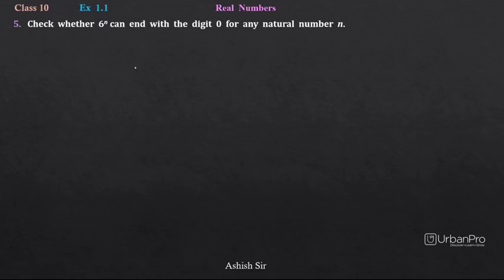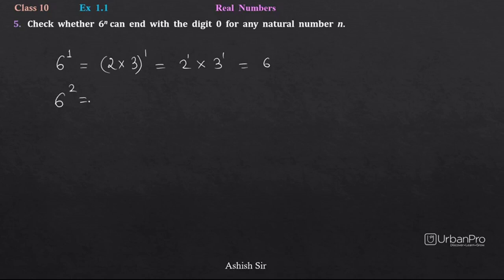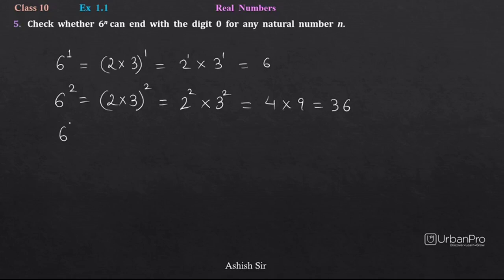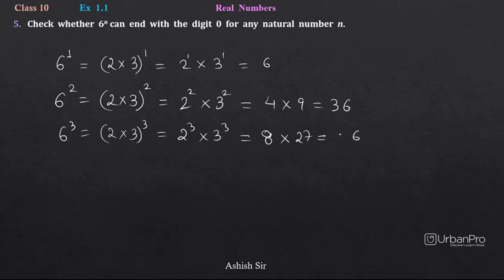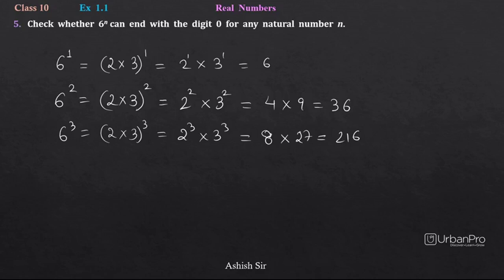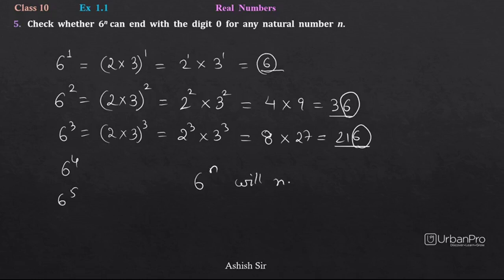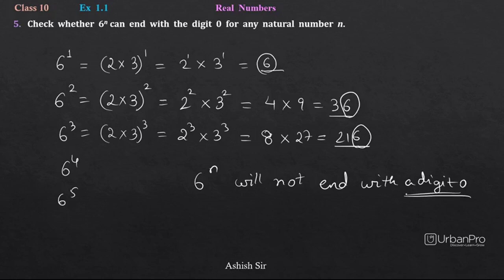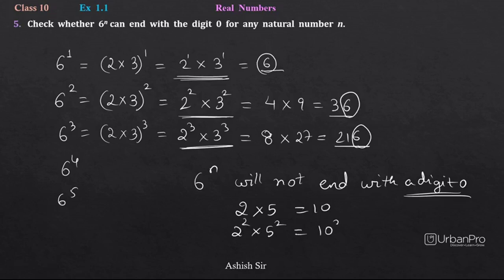Class-10 L-1 Real Numbers Ex-1.1 Q5 | Ashish Bhatia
Learn about "Class-10 L-1 Real Numbers Ex-1.1 Q5" from Ashish Bhatia. This is a concept from CBSE - Class 10 - Mathematics.